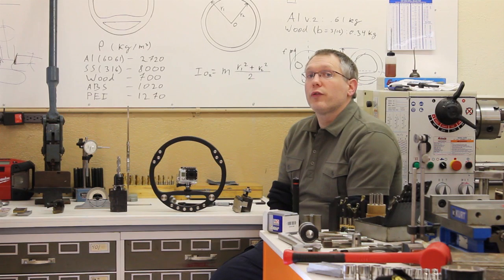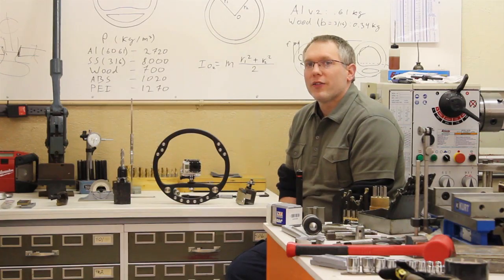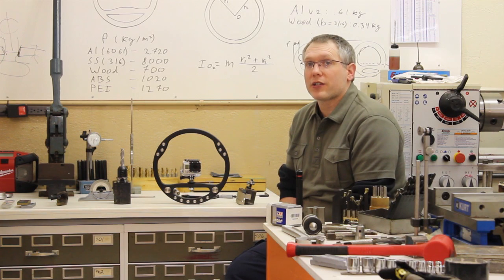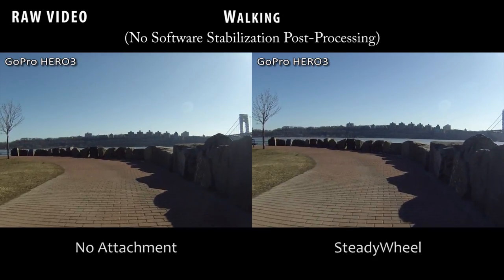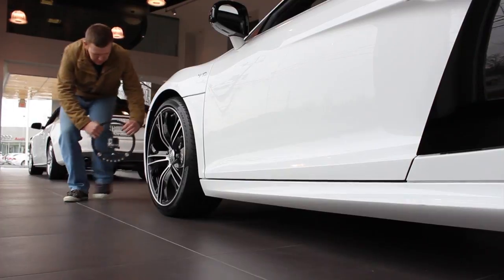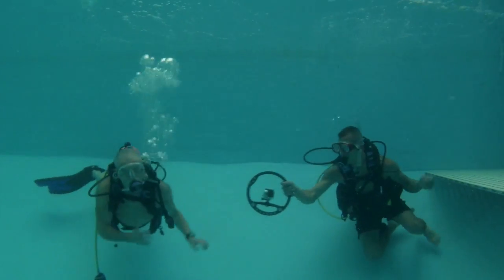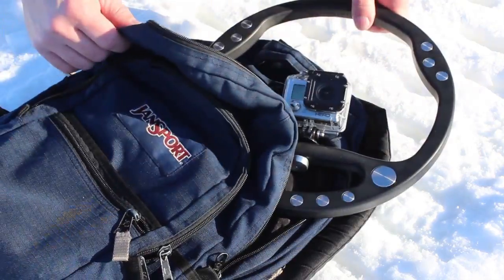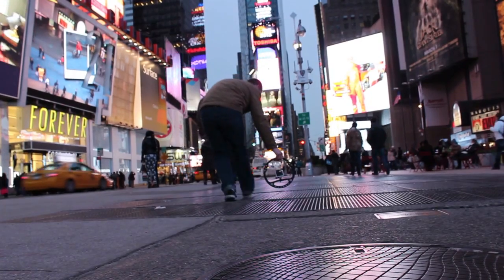The Steady Wheel | Video Camera Stabilizer Accessory for YouTube | Fig Rig | Film | Kickstarter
The goal is to fund our new video stabilizer called the SteadyWheel. The wheel weighs in at 1.6 pounds and is made out of ABS plastics and stainless steel along with a low center of gravity help keep vibrations minimal. The idea has been around that if you add weight to a light camera it becomes easier to handle, this along with the familiar grips will surely be easy to use by anyone.

The SteadyWheel is still available as an "Early Bird Special" where $50 will score you a standard 1/4″ model for any camera, $60 for a model with a GoPro mount and $65 with a special iPhone case. For more information and to snag your own head over the Kickstarter page to see the video and the pledges.